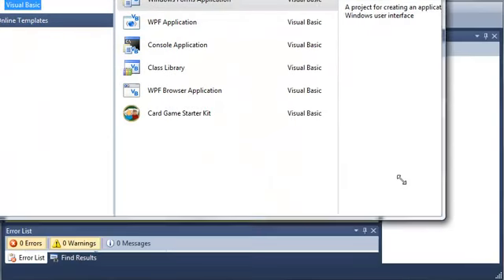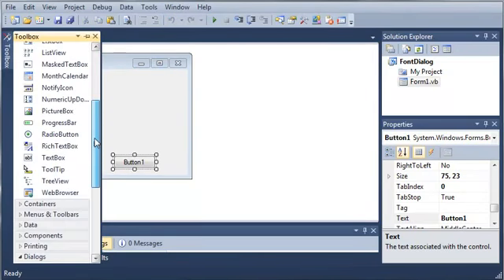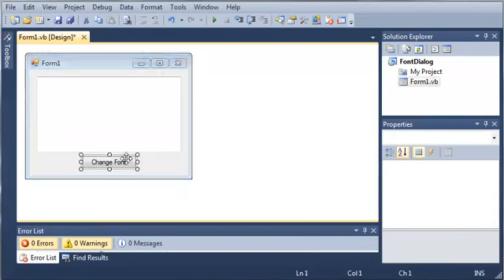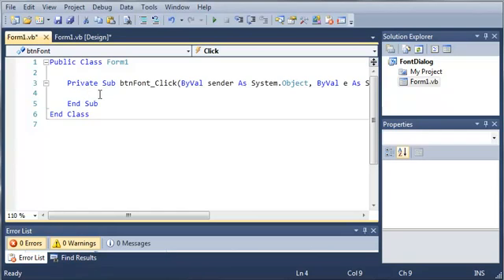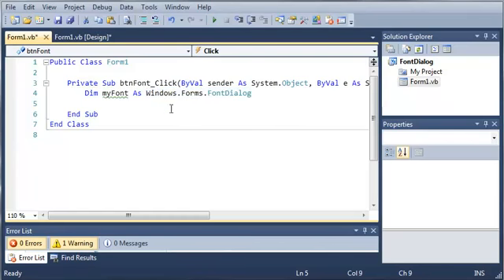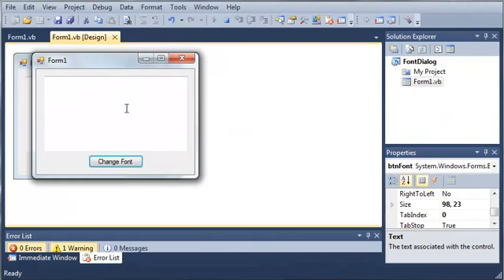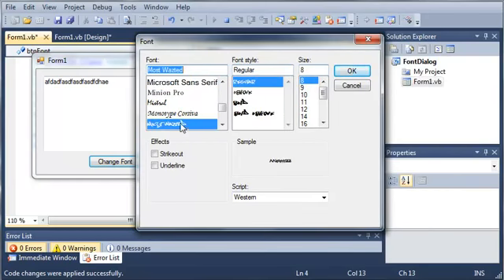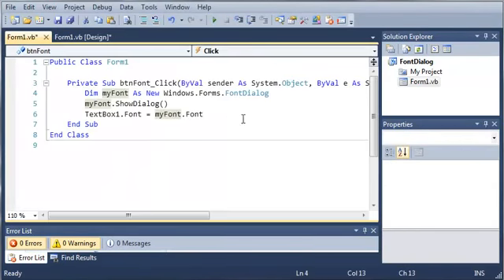Visual Basic Tutorial 131 FontDialog ‏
Visual Basic Tutorial: FontDialog ‏